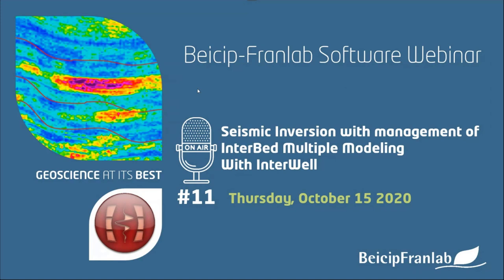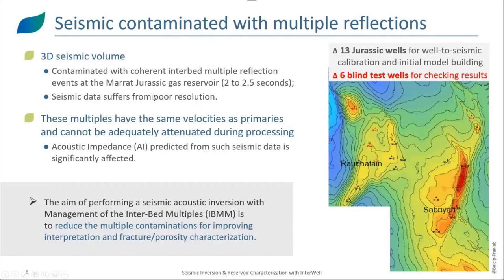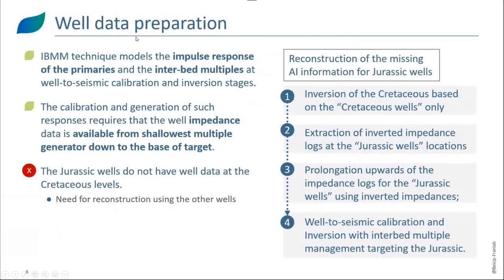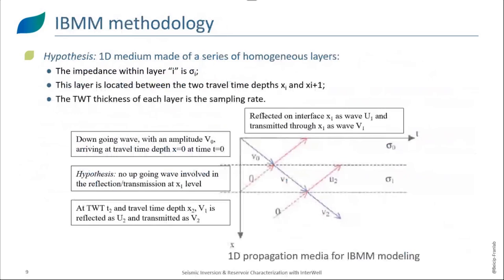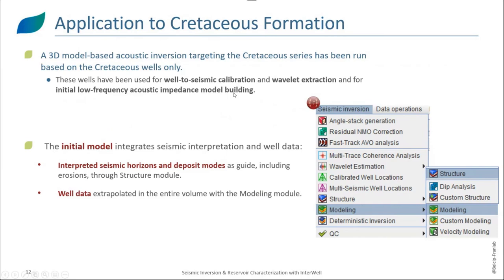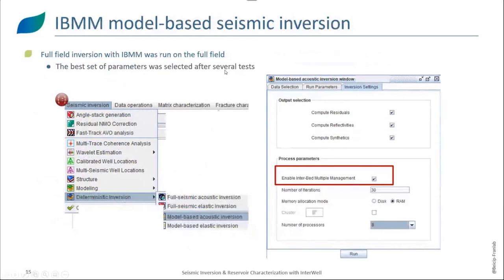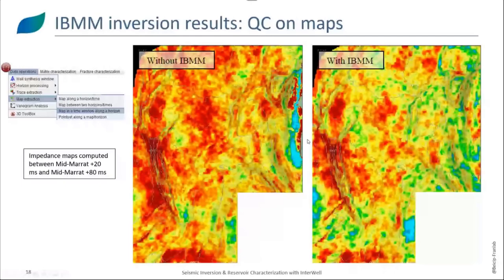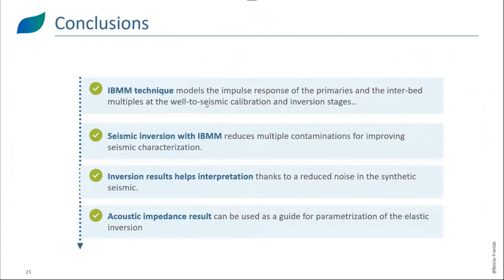Webinar #11 Interbed Multiple Modeling with InterWell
Seismic inversion with management of interbed multiple modeling with InterWell.

00:00 Introduction
00:01:56 Case study
00:06:29 IBMM methodology
00:09:51 Application of IBMM on seismic inversion
00:13:23 Results
00:18:40 Q&A